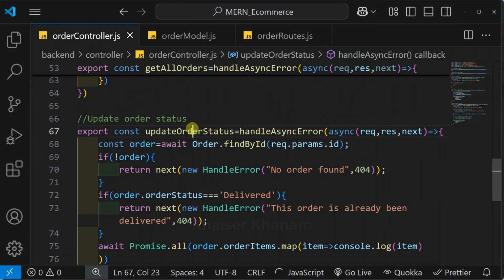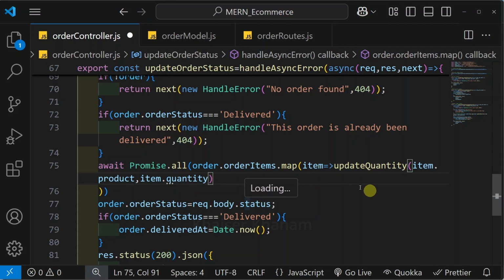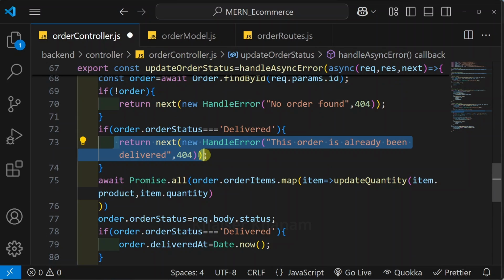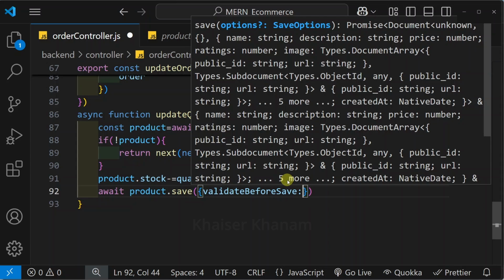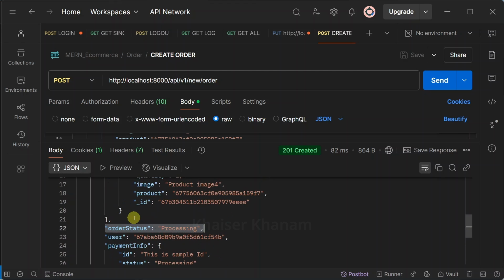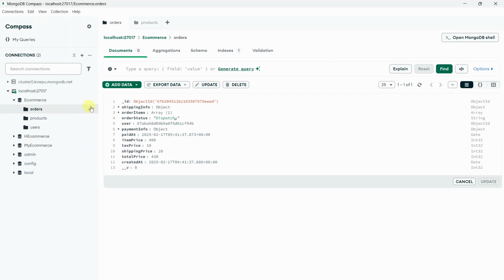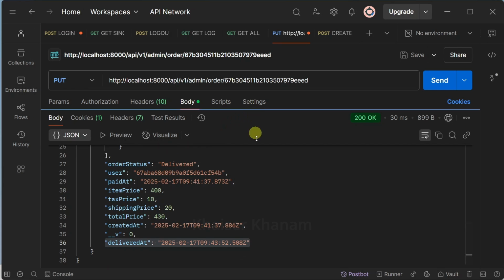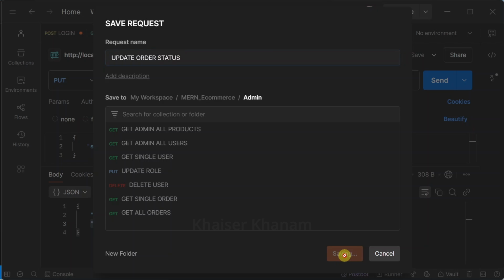MERN Stack E-Commerce Project #59: Admin Route - Update Product Stock